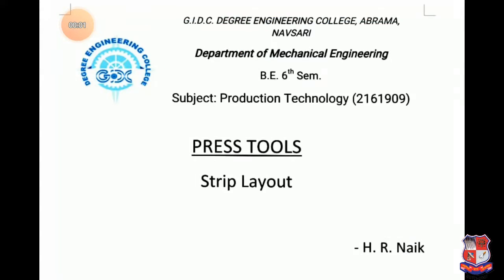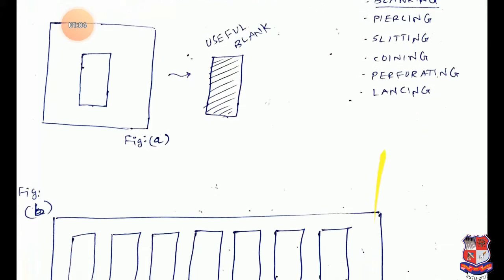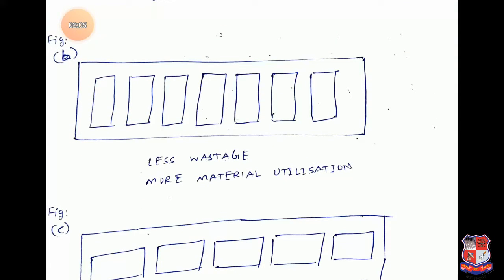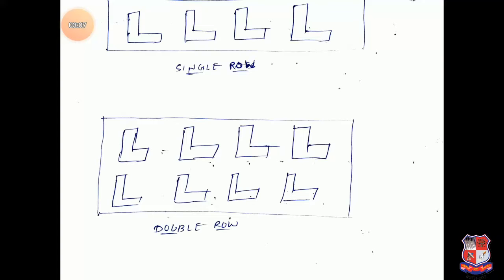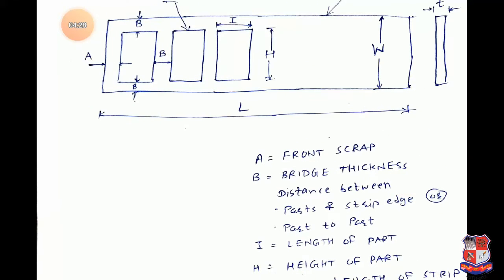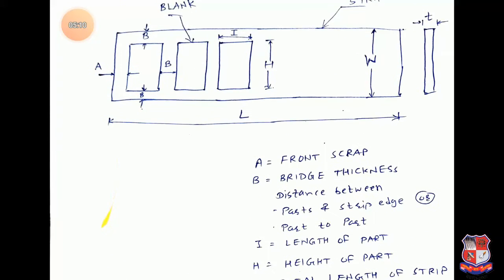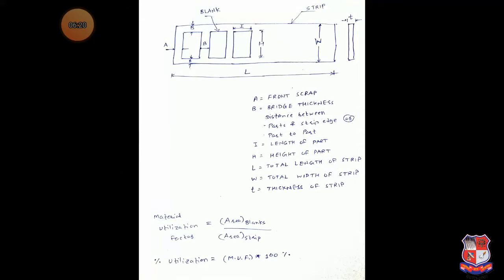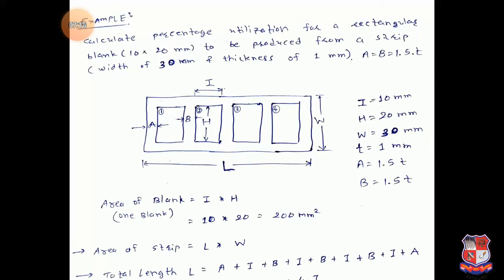GTU_BE_MECHANICAL ENGINEERING_2161909_Production Technology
Subject : 2161909  -  Production Technology (Sem-6)
Created By : Harsh R Naik [Assistant Professor] | 06 May 2020 | 128 MB
College : 110 - GIDC DEGREE ENGINEERING COLLEGE, NAVSARI
Topic : Press Tools Strip Layout Example